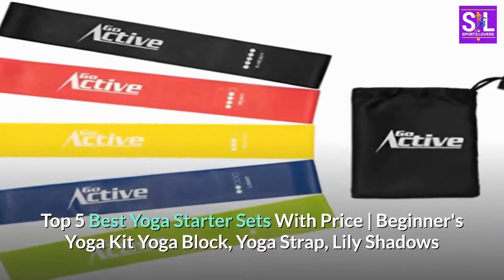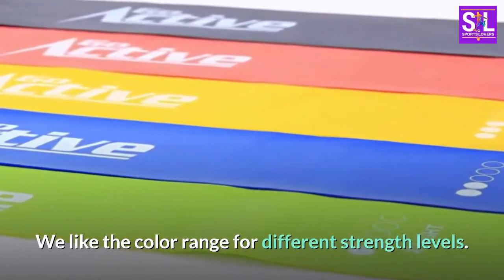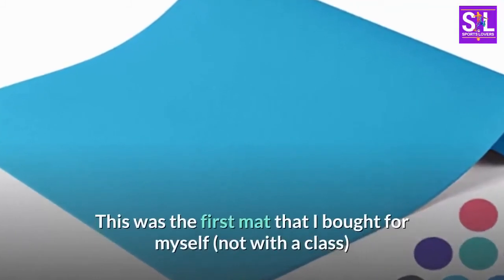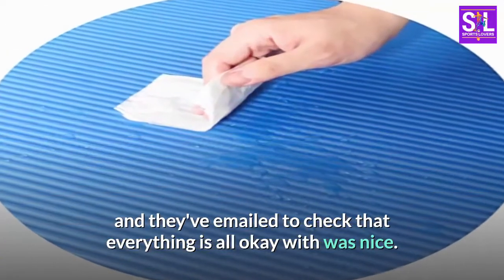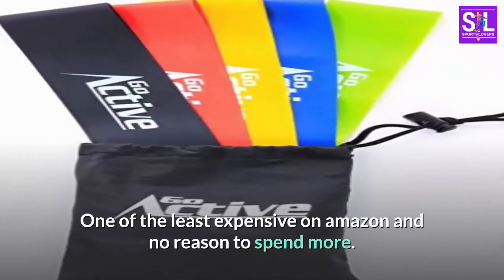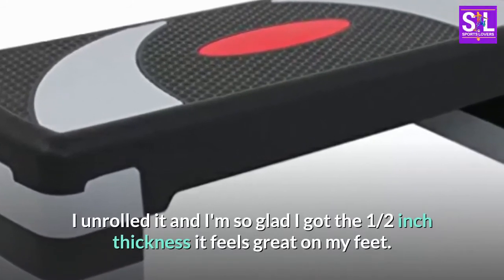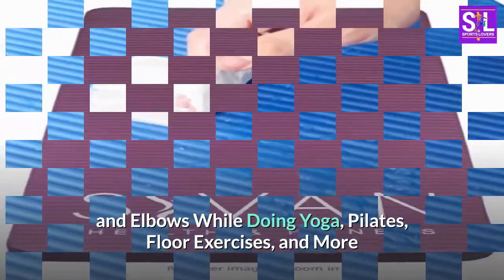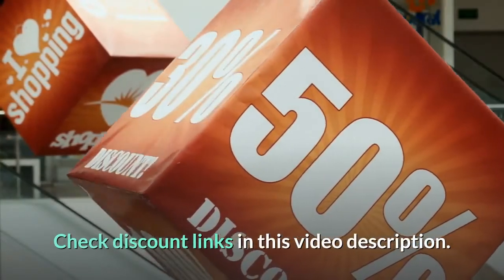Top 5 Best Yoga Starter Sets With Price | Beginner's Yoga Kit Yoga Block, Yoga Strap, Lily Shadows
Check links Here.
1.Go Active Lifestyles Resistance Loop Bands for Legs and Butt

➤Amazon USA➤
➤For International➤

2. Yoga Mat Non Slip - Longer and Wider Than Other Exercise Mats - ¼-Inch Thick High Density Padding to Avoid Sore Knees During Pilates, Stretching & Toning Workouts for Men & Women

➤Amazon USA➤
➤For International➤

3. ZENY 31" Aerobic Stepper Platform Aerobics Trainer Adjustable Exercise Fitness Workout Stepper Adjust 4" - 6" - 8"

➤Amazon USA➤
➤For International➤

4. BalanceFrom GoYoga All-Purpose 1/2-Inch Extra Thick High Density Anti-Tear Exercise Yoga Mat with Carrying Strap

➤Amazon USA➤
➤For International➤

5. Sivan Health and Fitness Yoga Knee Pad– Includes Cushion Pressure Points for Fitness Exercise Workout – Great for Knees, Wrists, and Elbows While Doing Yoga, Pilates, Floor Exercises, and More

➤Amazon USA➤
➤For International➤

1.Go Active Lifestyles Resistance Loop Bands for Legs and Butt

I bought these resistance bands for my dad because his physical therapist suggested them. She said it's gotten harder to find quality bands. We like the color range for different strength levels. These work great for him and since we have some at home now, I use them, too. Nice thickness for durability.

2. Yoga Mat Non Slip - Longer and Wider Than Other Exercise Mats - ¼-Inch Thick High Density Padding to Avoid Sore Knees During Pilates, Stretching & Toning Workouts for Men & Women

This was the first mat that I bought for myself (not with a class) and I wasn't expecting the mat to feel as comfortable and durable. Can't say how long it lasts but it feels like it'll be a while. It's also good to know that the construction stops sweat from soaking in so it's more hygienic. The personal message on the packaging was really sweet and they've emailed to check that everything is all okay with was nice. Great Mat, great customer service.

3. ZENY 31" Aerobic Stepper Platform Aerobics Trainer Adjustable Exercise Fitness Workout Stepper Adjust 4" - 6" - 8"

Exactly as described. Very well made. One of the least expensive on amazon and no reason to spend more. I bought this instead of paying Beachbody for the exact same stepper-just a different color and saved myself

4. BalanceFrom GoYoga All-Purpose 1/2-Inch Extra Thick High Density Anti-Tear Exercise Yoga Mat with Carrying Strap

Came in on time, class tomorrow. I unrolled it and I'm so glad I got the 1/2 inch thickness it feels great on my feet. The mat is very long too which is nice. I love purple so yay on the color.

5. Sivan Health and Fitness Yoga Knee Pad– Includes Cushion Pressure Points for Fitness Exercise Workout – Great for Knees, Wrists, and Elbows While Doing Yoga, Pilates, Floor Exercises, and More

I am using this padding as an arm pad for using my mouse. I sit sideways to the keyboard shelf and have to rest my arm on the hard surface. I was using a pillow for support but that lifted my arm too high and kept falling off the surface.